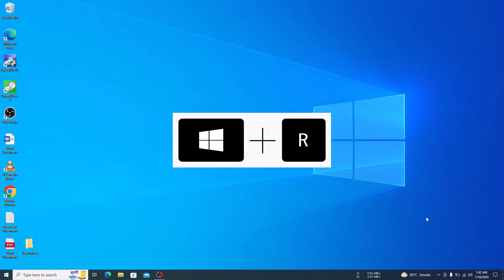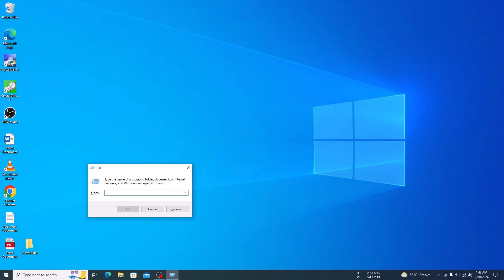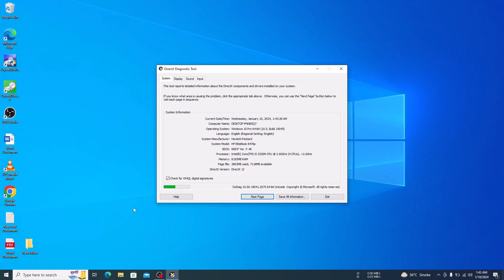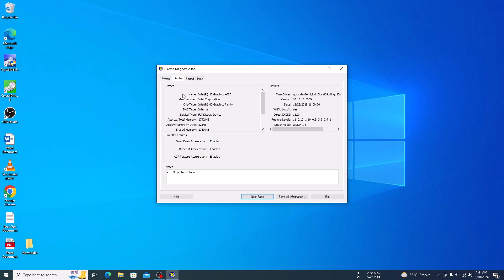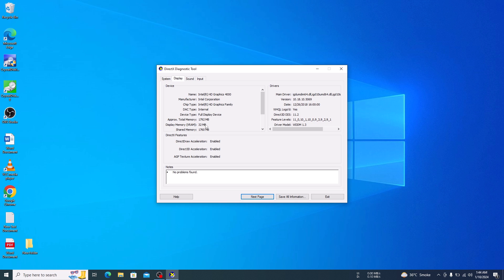How to Check your Graphics Card on Windows 10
This video guides about how to check your graphics card on windows 10.

Checking your graphics card on Windows 10 ensures optimal performance, troubleshoots issues, and aids in informed hardware upgrades.

To learn how to check graphics card on windows 10, simply follow the step-by-step guide.

We are going to use DirectX Diagnostic Tool to check graphics card details on windows 10.

Here are the Steps to Check Graphics card (GPU) in Windows 10:

1. Press the "Windows" key and "R" together to open the Run dialog box.

2. Type "dxdiag" and hit "Enter".

3. DirectX Diagnostic Tool windows will appear.

4. Click on the "Display" tab.

Here, you'll find detailed information about your graphics card.

So that's how to check your graphics card on windows 10. If you face any issue during the whole process, then ask in the comments section below to get the prompt reply.